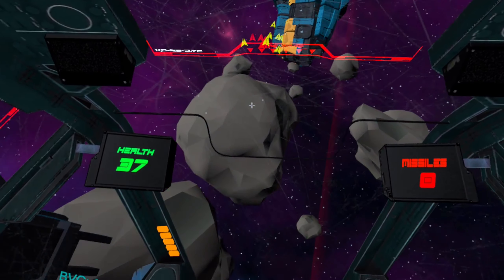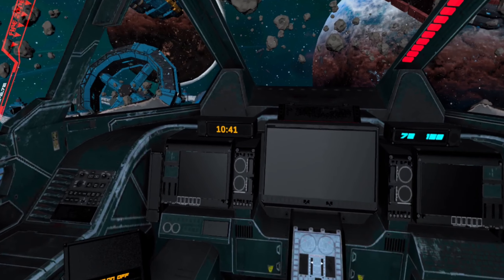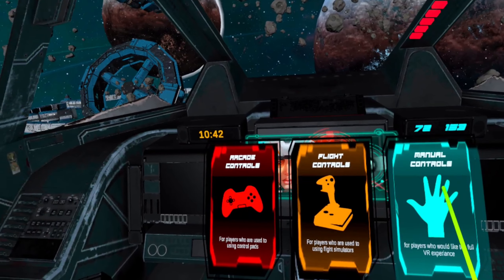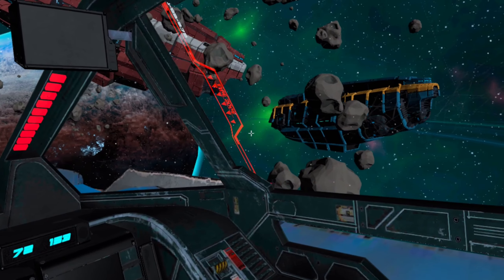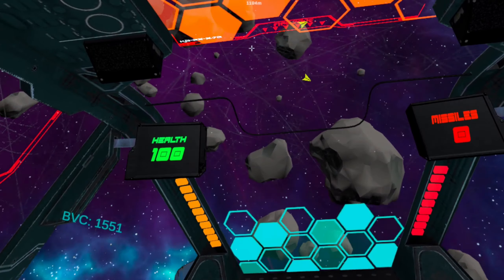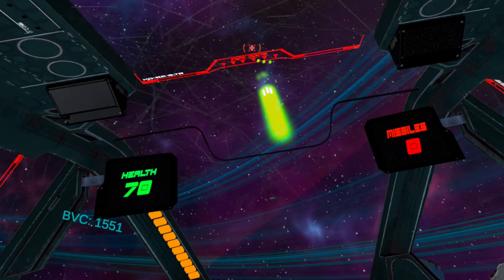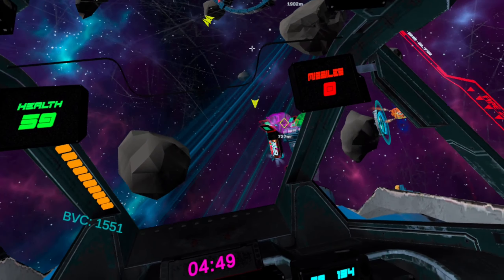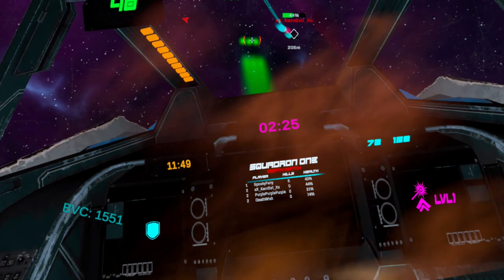Squadron One Deathmatch Review: Intense VR Space Combat Game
Experience exhilarating space dogfighting action with Squadron One, a thrilling arcade multiplayer VR game designed for Meta Quest 2. Engage in intense battles against AI or real players as you navigate the vastness of space. Earn credits to unlock new ships or embark on challenging missions for a truly immersive experience. Need a break? Take it easy in the relaxing chill mode.

This virtual reality space combat flight simulation game is compatible with Oculus Quest 2, Quest 3, and Quest Pro. In this review, we'll delve into the App Lab version of the game, providing insights into its features and gameplay. Get ready to have a blast!